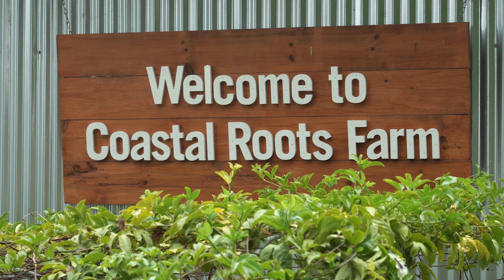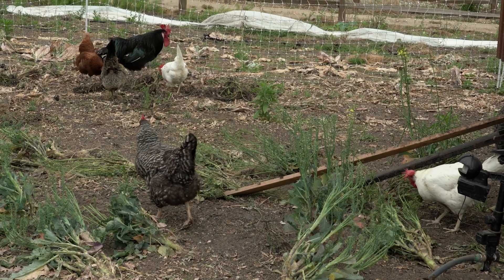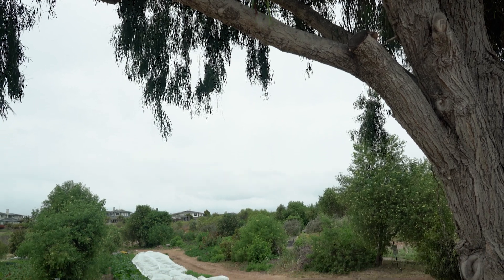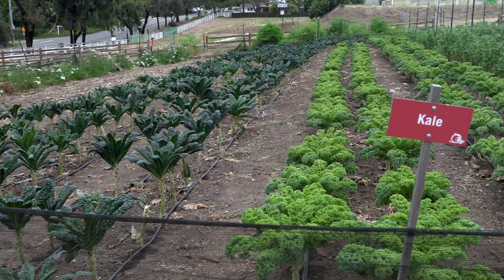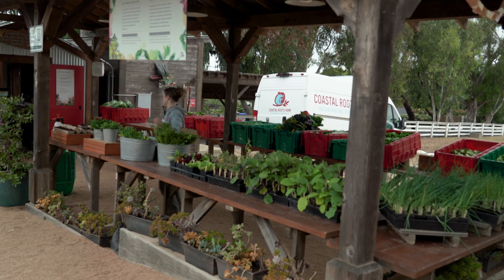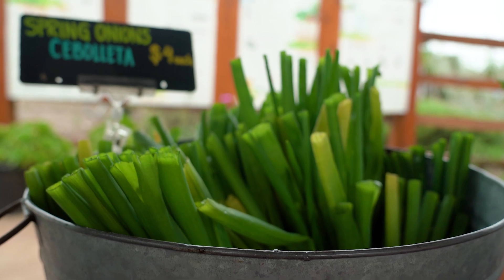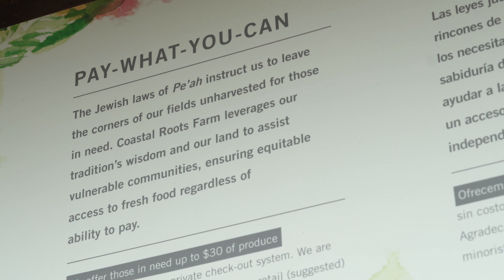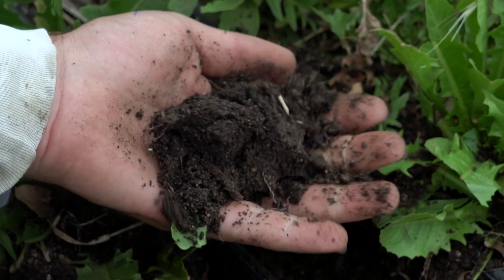A Blue Life--Climate Smart Farming at Coastal Roots Farm in Encinitas, California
In this interview with Coastal Roots Farm, Erin Edwards talks to Javier Guerrero about  innovative practices of climate-smart farming. Nestled in Encinitas, California, Coastal Roots Farm is at the forefront of sustainable agriculture, employing techniques that mitigate climate change impacts while enhancing farm productivity. Join us as we discuss with their expert team the importance of soil health, water conservation, crop diversity, and renewable energy in building a resilient farming system. Discover how Coastal Roots Farm is pioneering efforts to balance agricultural productivity with environmental stewardship, setting a model for future farms to follow in the fight against climate change.